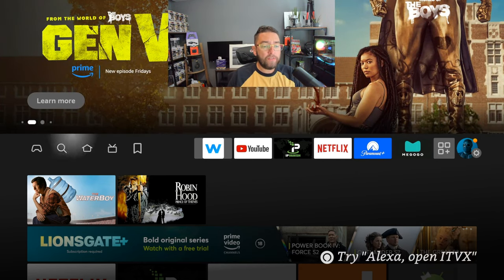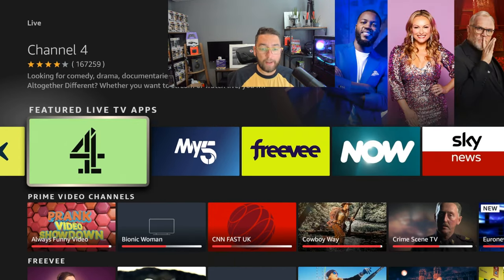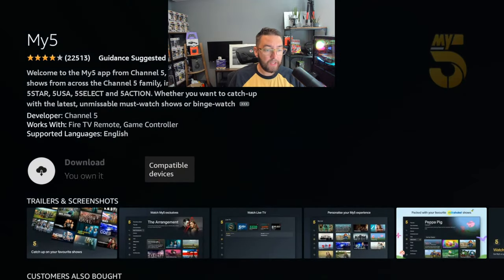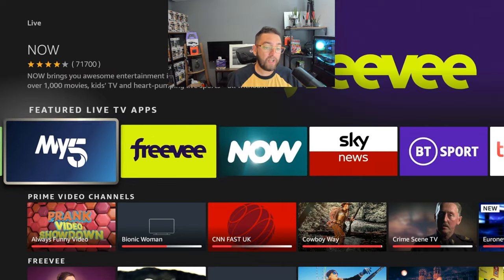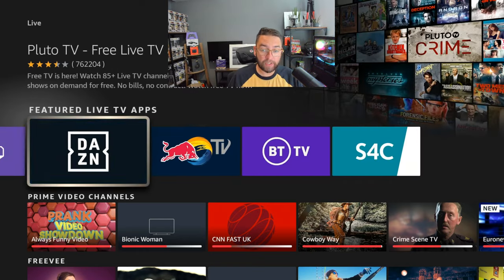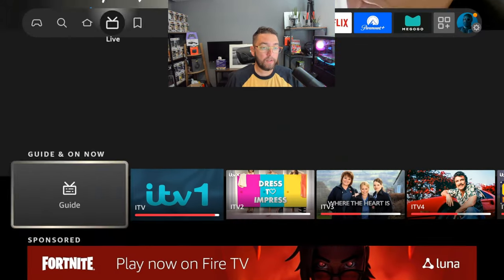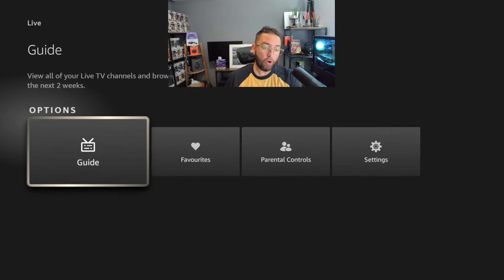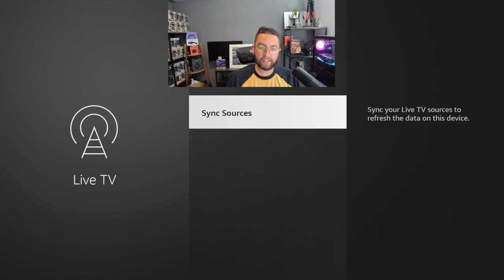HOW to SYNC LIVE TV CHANNELS on FIRESTICK or FIRE TV GUIDE! 2023!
sync your live tv apps to live tv guide on firestick and fire tv

Are you tired of watching dragged out YouTube guides? here we aim to bring you straight forward YouTube videos on firesticks and fire tv devices so you know how to use them and keep it simple!

This one is how to update a firestick!